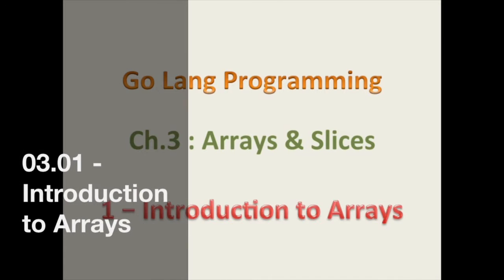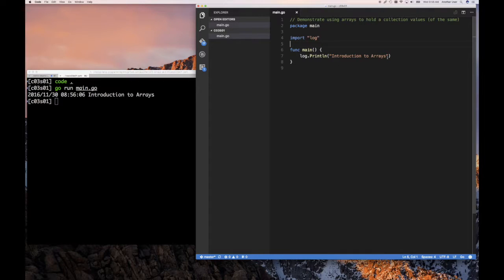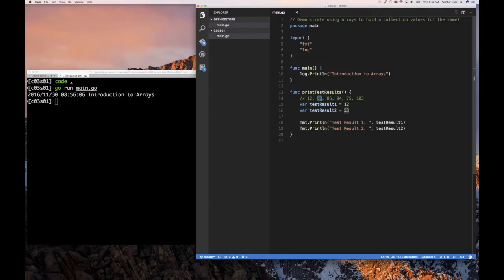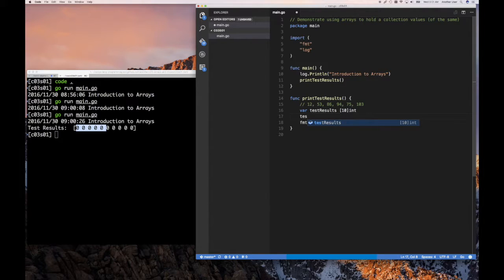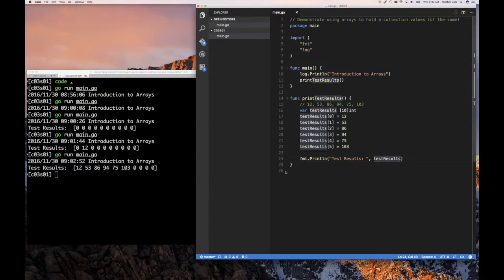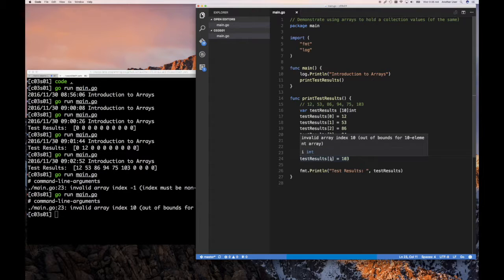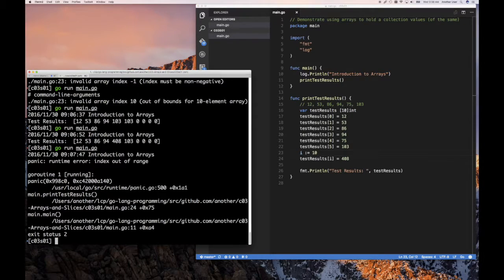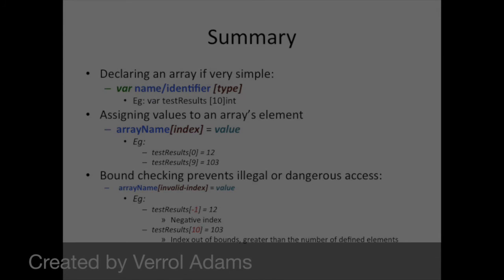03.01 - Introduction to Arrays in Go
Introduction to the Array data type.